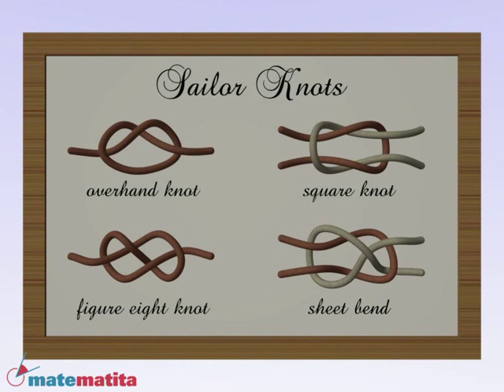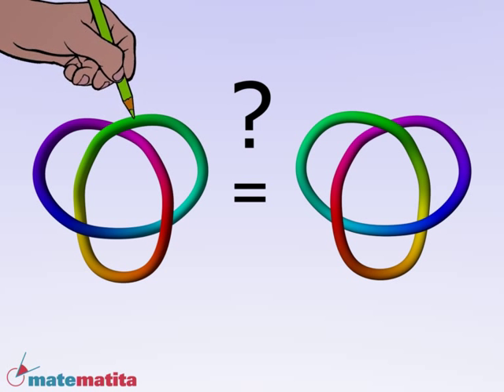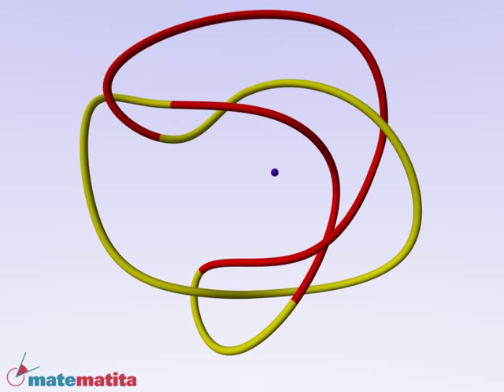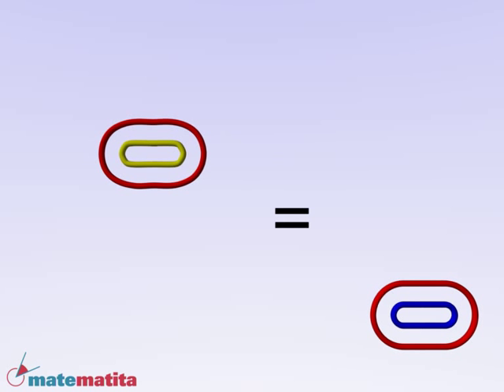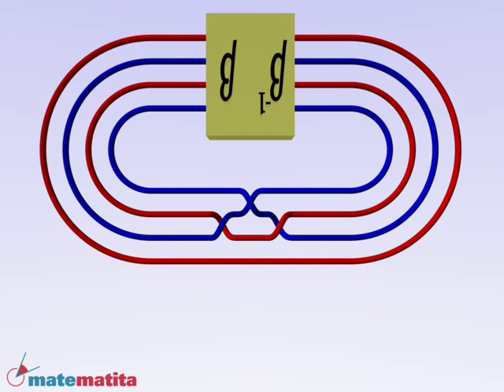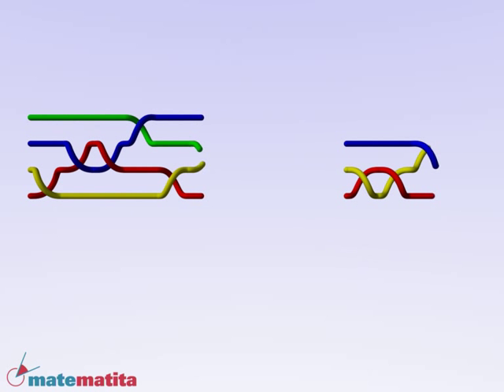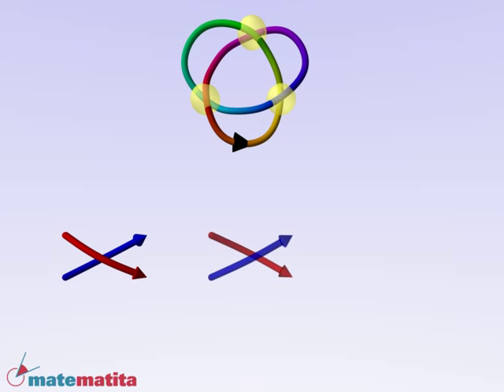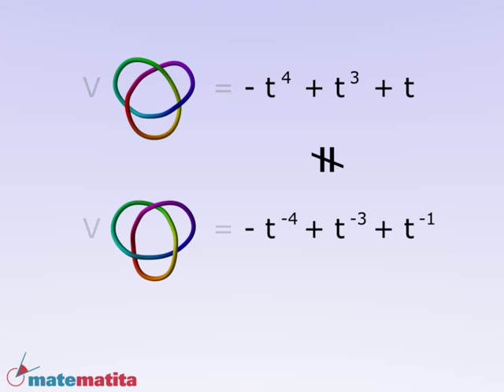Braids. Chapter 3 - The world of knots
Chapter 3 of my movie about braids.